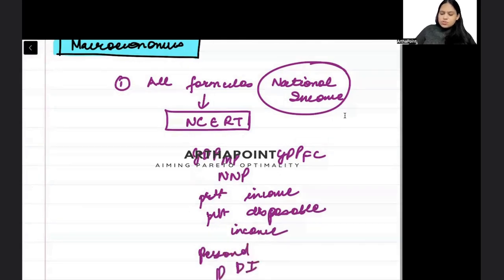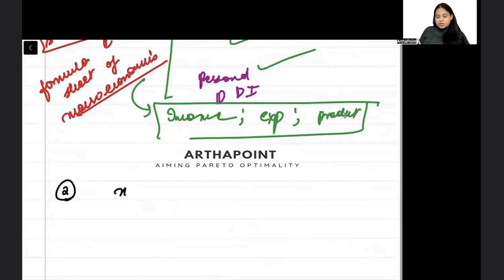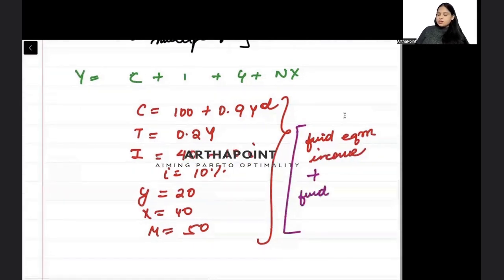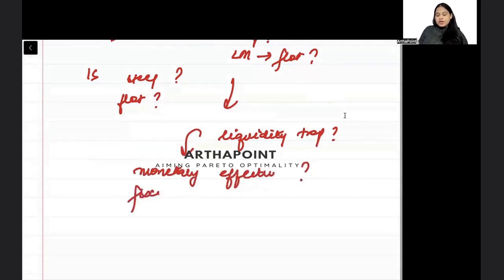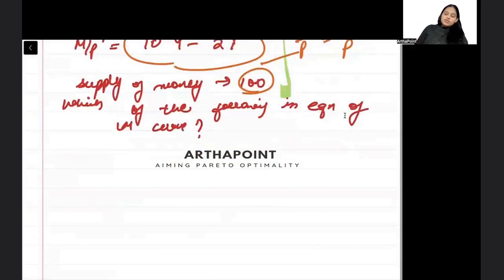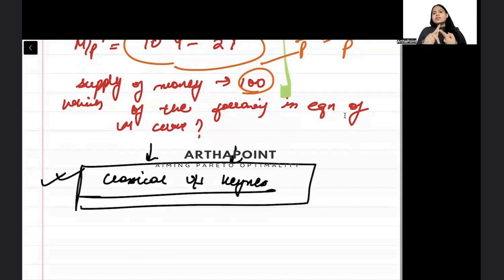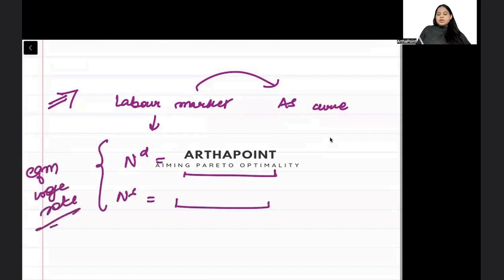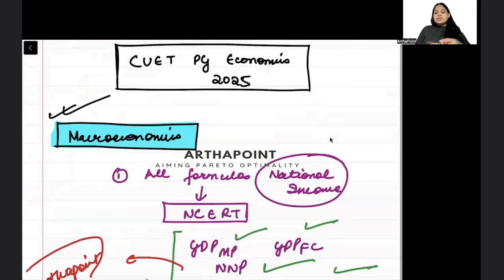IMPT. TOPICS FOR CUET PG ECONOMICS Revision 2025 | CUET MA ECONOMICS COACHING | GATE ECONOMICS 2025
In this session, we will discuss about Must DO MACROECONOMICS TOPICS.

Course:
IIT JAM Economics
GATE Economics